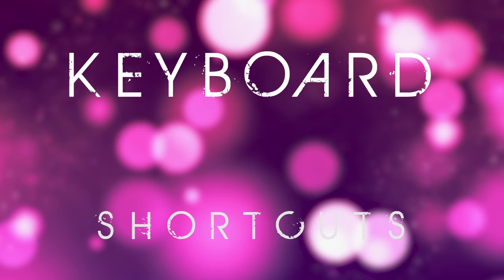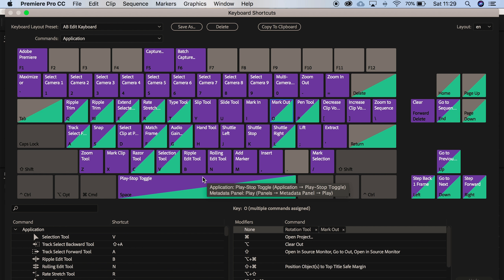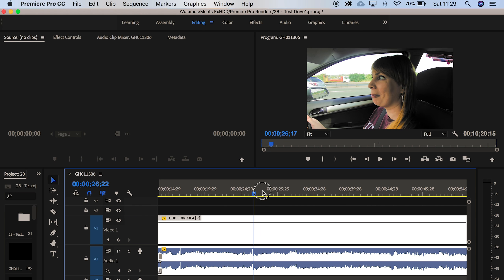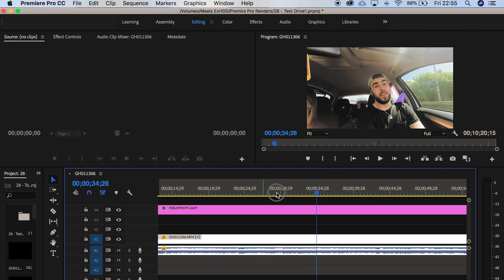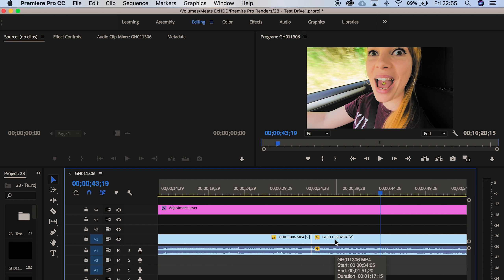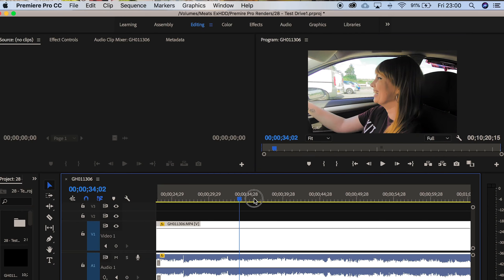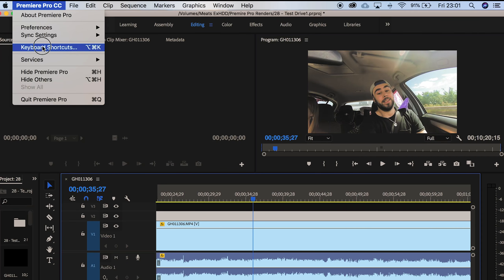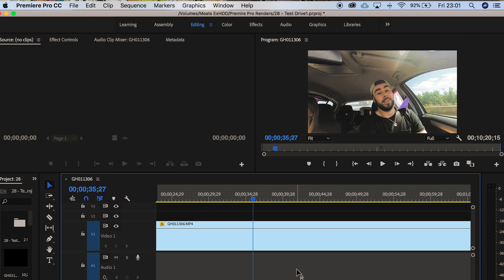SPEED UP YOUR WORK FLOW - Top Tips for Adobe Premiere Pro.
3 TOP TIPS for speeding up your workflow in Adobe Premiere Pro

TUTORIAL

My Big Plan - 2018